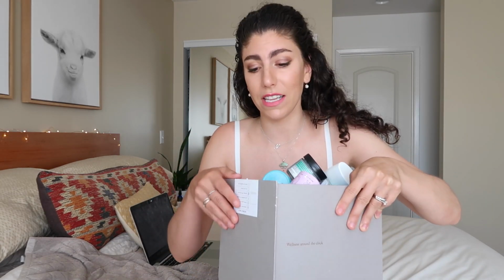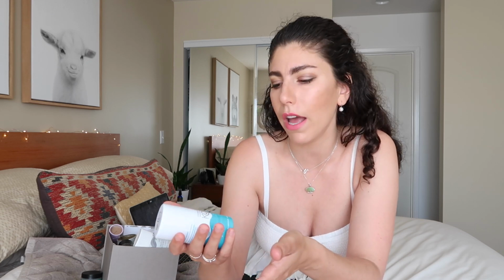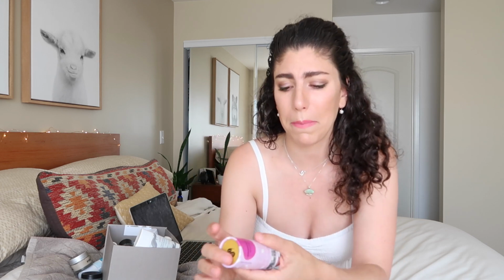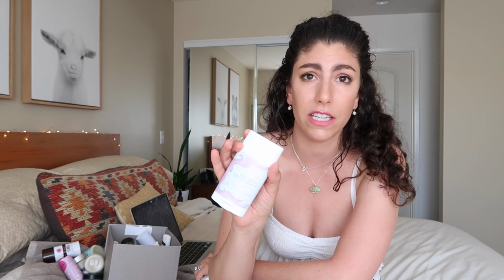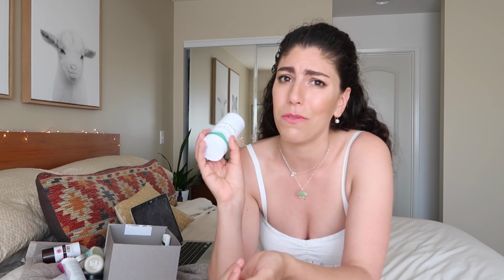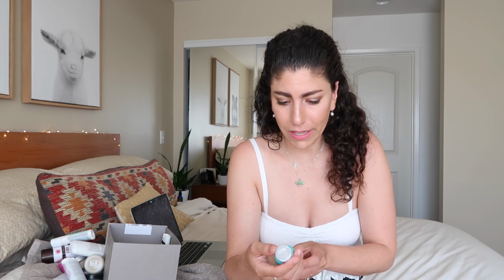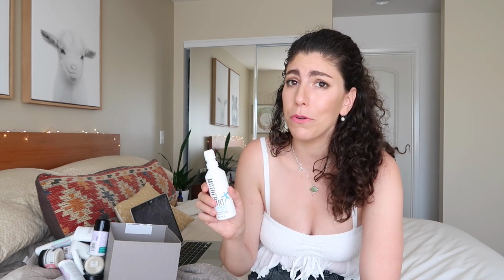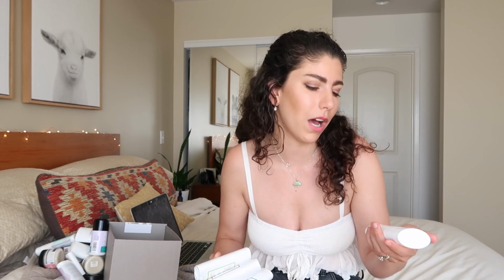BEST NATURAL DEODORANT REVIEW | Trying over 20 non-toxic deodorants...here's what worked!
Over the past 10 months I have been experimenting with different natural deodorants. I've tried over 20+ non-toxic deodorants and today I'm going through each to share my genuine feedback. Overall there were a couple of stand-outs and many flops. Hopefully this can help you on your natural deodorant journey.

*indicates favorites!
DEODORANT REVIEW (in order of mention)
2. Kopari Deodorant $13
3. Routine - The Curator $28
4. Meow Meow Tweet Lavender and Bergamot Deodorant Stick $14
5. Lavanila - Vanilla Grapefruit $10
6. Dryland Wilds Desert Deodorant $15
7. Meow Meow Tweet Baking Soda Free Deodorant - Lavender $14*
8. Treat Yourself Natural Deodorant $10
9. Primally Pure Blue Tansy and Charcoal: DO NOT BUY- ignore comments in video!
10. URSA Major Base Layer (formerly No B.S.) $18
11. Schmidt's Lily of the Valley (lavender scent) $10
12. Curie - White Tea $12
13. All Good Rose Geranium and Jasmine $12
14. Saje Wellness Deodorant - Exotic $13
15. Primal Pit Paste - Jasmine $11
16. Explore Naturals Coconut Delight $12
17. Kaia Naturals Bamboo Charcoal $22
18. KindLY Probiotic Deodorant $19
19. Mother Dirt AO+ Mist $50
20. AER Vapour Deodorant -Lavender Myrrh $24*
21. Native Deodorant $12